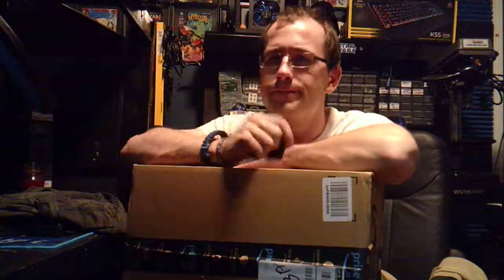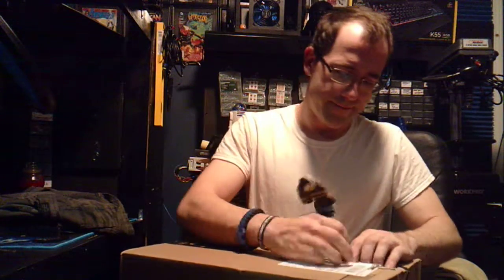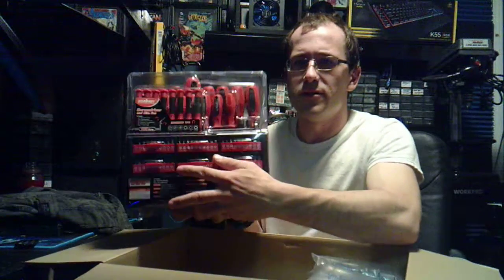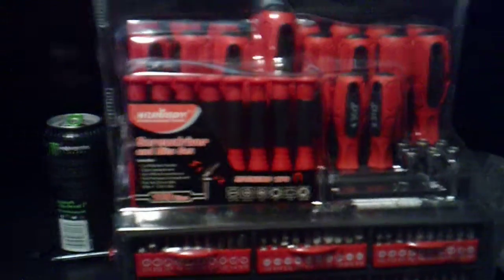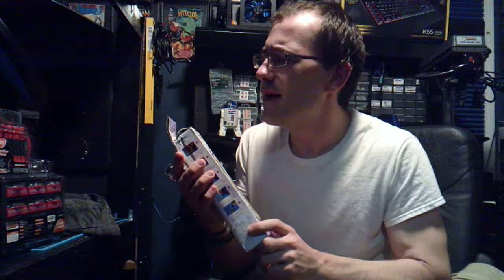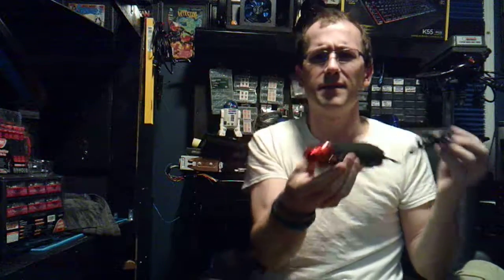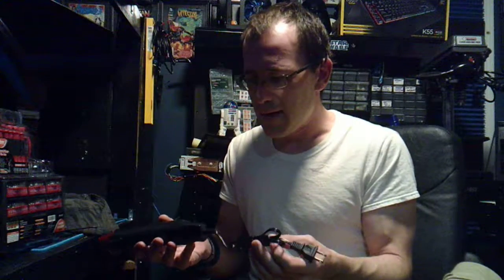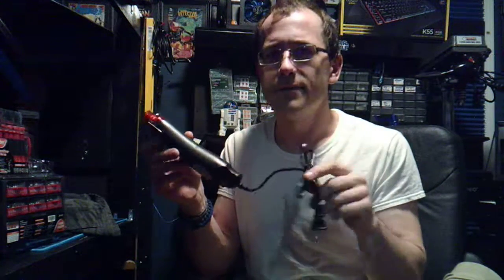SOMEONE?? sent me a BOX?? RANDOM part 1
subscribers and all of the other cool people in the world... I email like 100_+ companies asking them if they would send me a product to review on .. so im not sure if someone sent this to me or a company sent it to me...thanks
  LINKS FOR AMAZON !!

TOOL SET

HEAT GUN